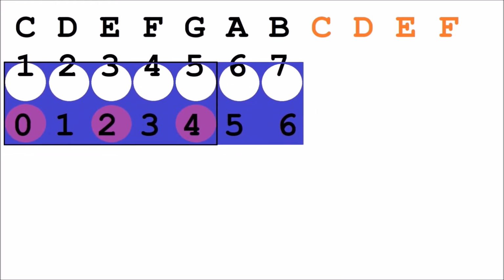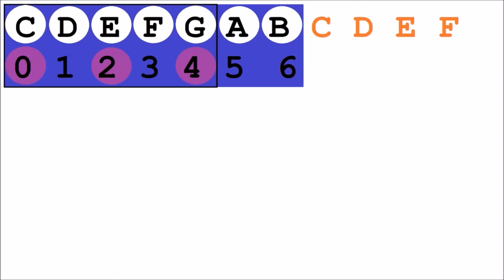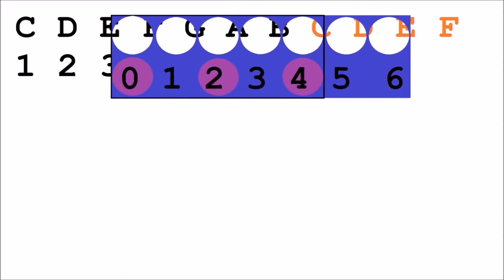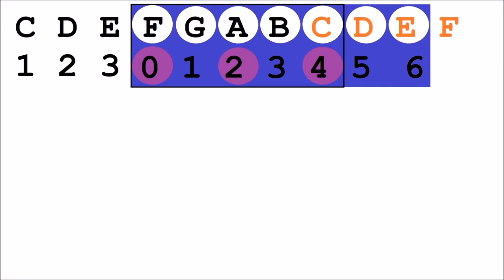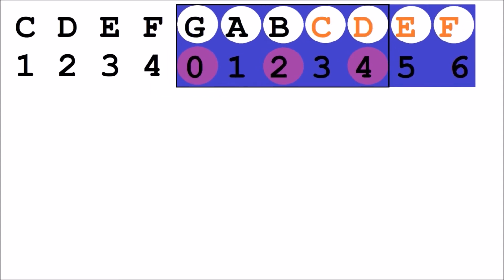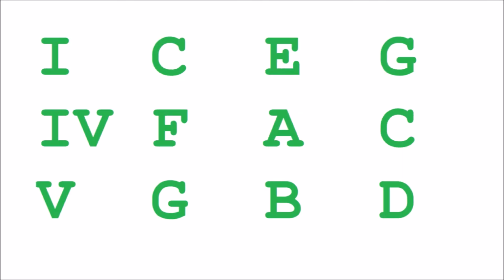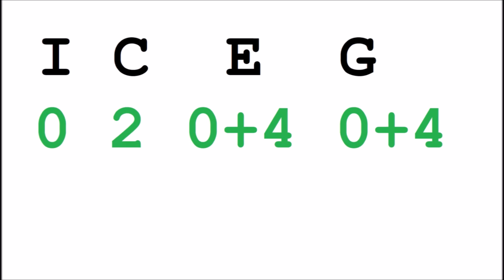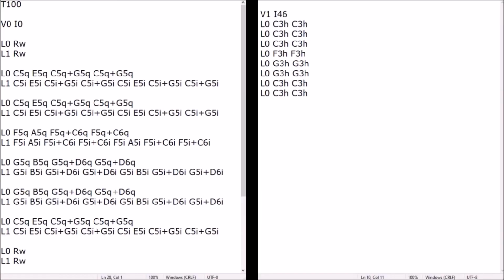Riff in Jfugue with Functional Harmony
Functional Harmony helps compose music with simple pattern. Take it one step at a time to build music with JFugue. What are chord tones and why you need to know what they are to create your own music with ease.